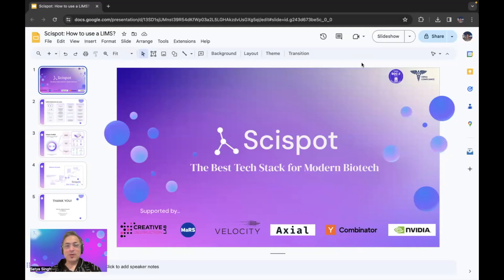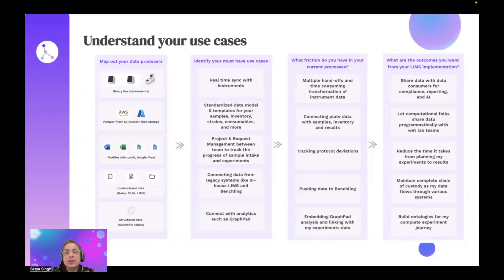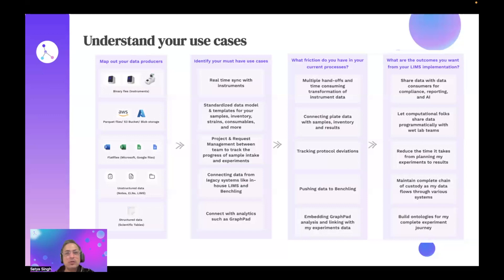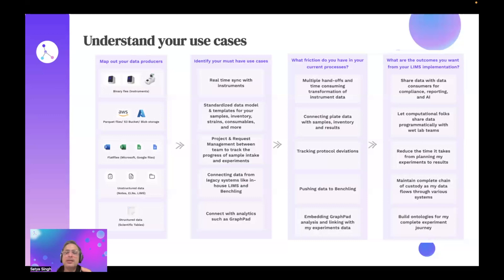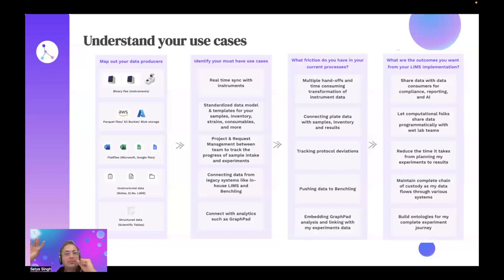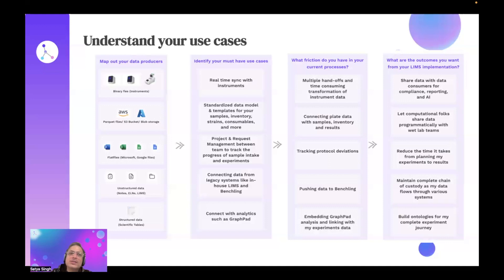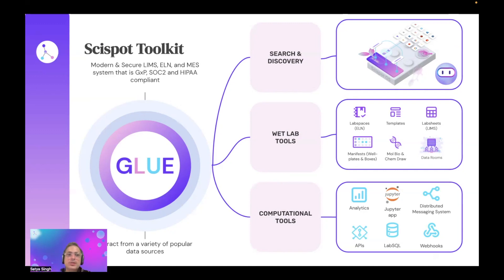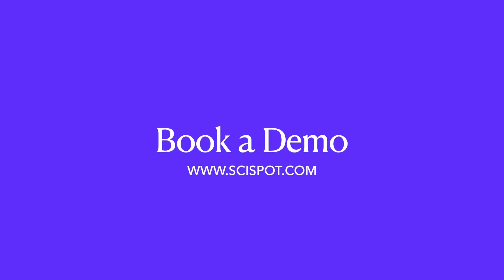How alt-LIMS is used in 2024 by Biotech Labs | What is a Modern LIMS? | Future of Labs with Scispot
This video is your gateway to understanding the revolutionary changes in Laboratory Information Management Systems (LIMS) and how alternative LIMS solutions, like alt-LIMS by Scispot, are setting new standards for biotech laboratories in 2024.

In this detailed exploration, we unveil:

- The evolution of LIMS with AI/LLM and its impact on modern laboratories.
- An in-depth look at alt-LIMS: AI enabled solution tailored for biotech labs.
Real-world applications of alt-LIMS in 2024, showcasing how cutting-edge labs are leveraging this technology to streamline operations, enhance data accuracy, and foster innovation.

Whether you're a lab manager seeking to modernize your lab, a researcher aiming to optimize your workflows, or simply a tech enthusiast curious about the future of scientific laboratories, this video offers valuable insights into the advancements that are reshaping the landscape of laboratory management.

🔍 Discover alt-LIMS by Scispot:
Ready to see how alt-LIMS can transform your biotech lab?